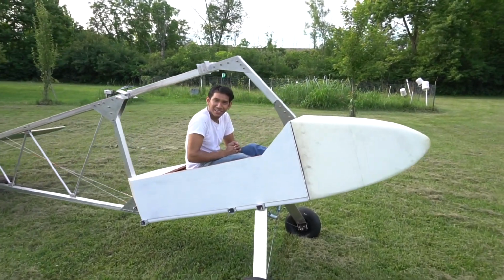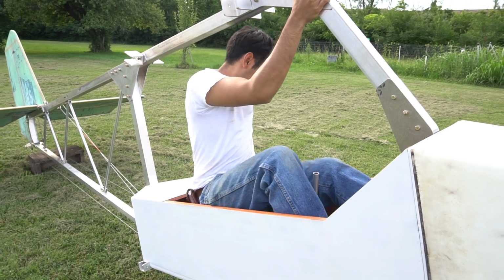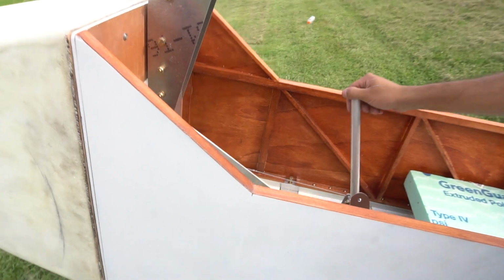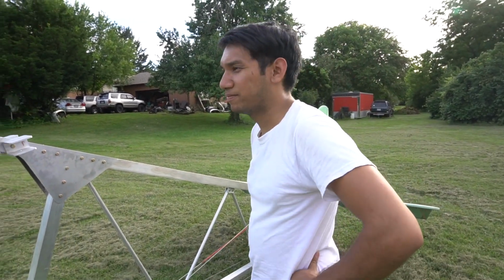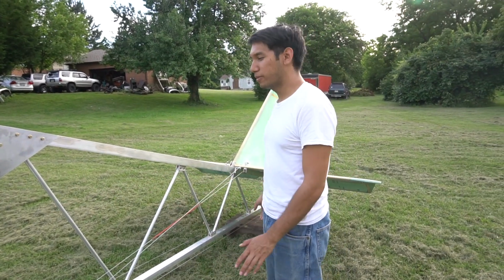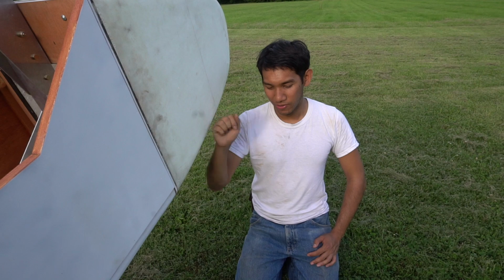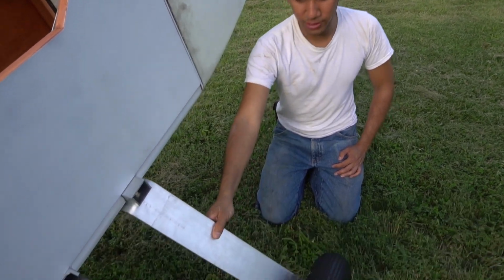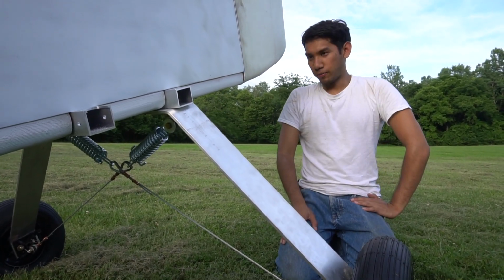DIY airplane pt2 MK2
Here's part 2! super busy getting the airplane put together along with a ton of other projects so have been a little late!
Here's some stuff I use in most of my videos:
3D Printers:

Peter Sripol
PMB328
3195 Dayton Xenia RD STE 900